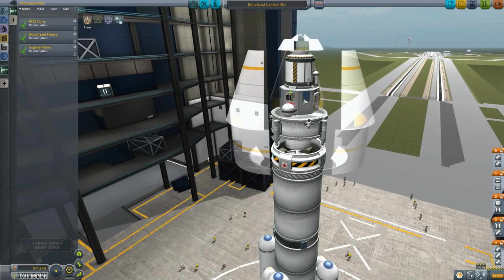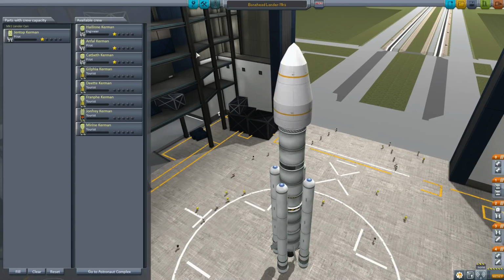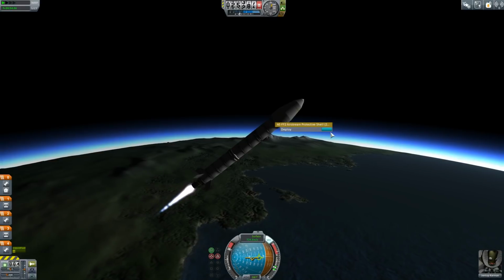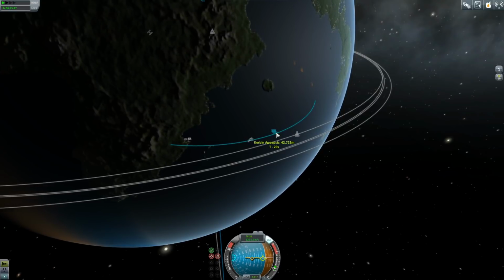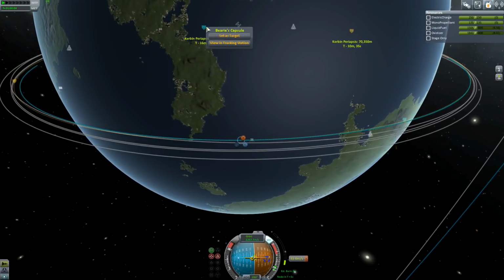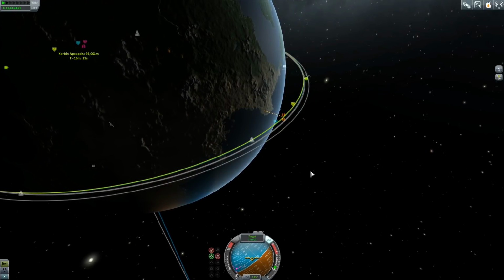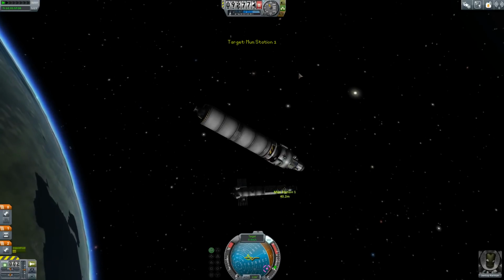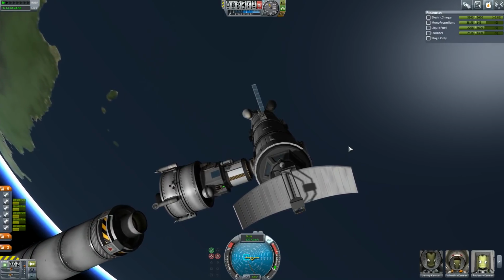Kerbal Space Program 9 ► Mun Lander and Refuelling! ◀ KSP Gameplay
These are the voyages of the Starship Bonehead. A 5 Year Mission to discover new worlds .. and probably crash on them.

PC Spec
CPU: Intel i5-2320 @3 GHz
RAM: 8GB
GPU: MSI GEFORCE GTX 670  Power Edition Twin Frozr

End Titles Music:
Tobu - Candyland